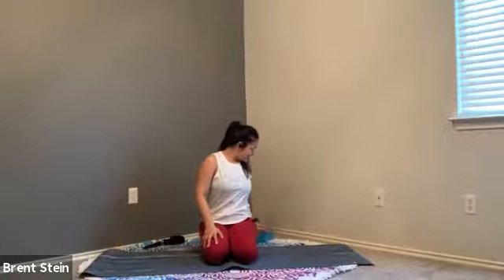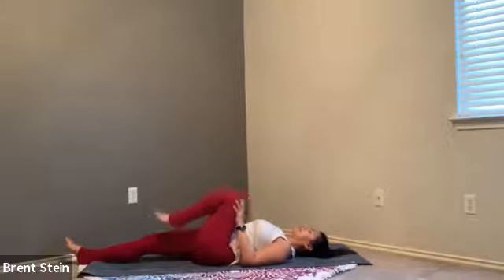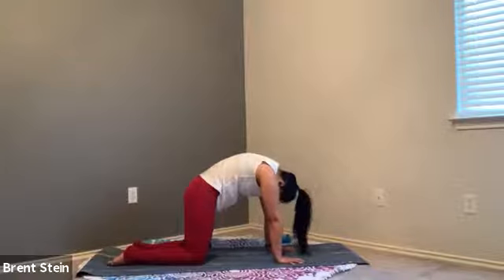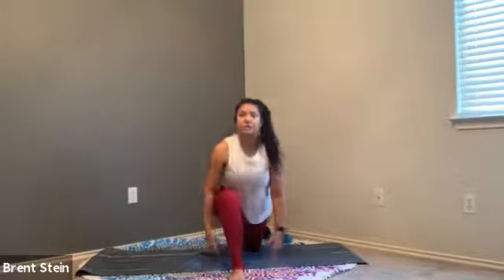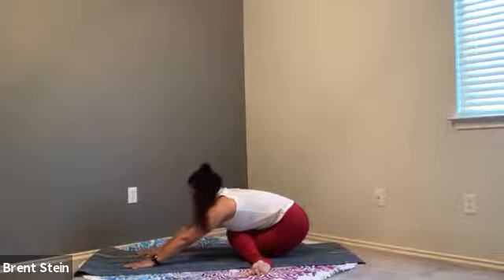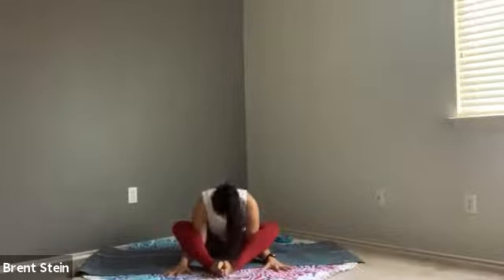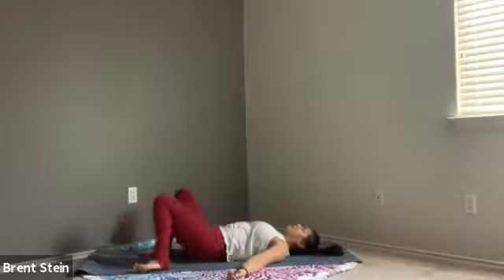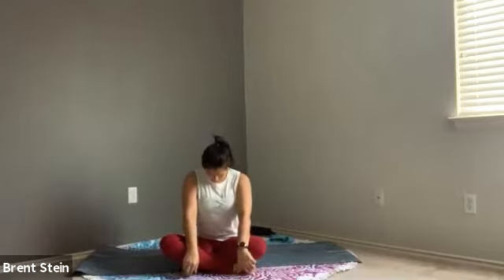Yoga 2 14 21